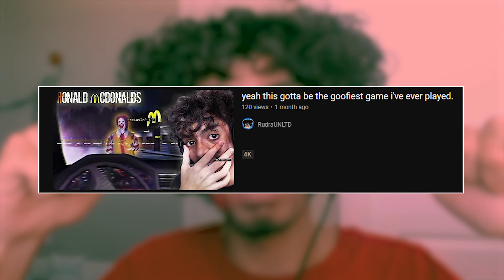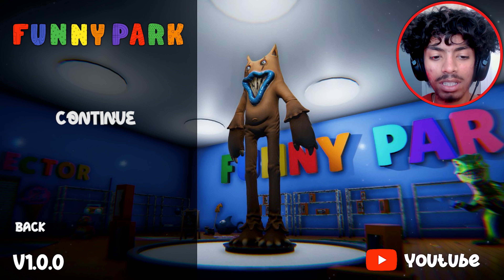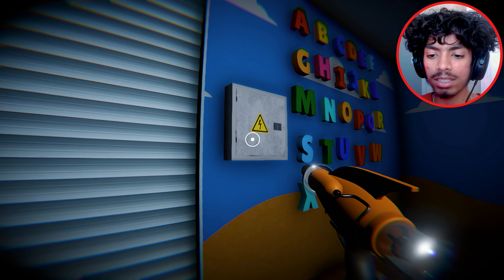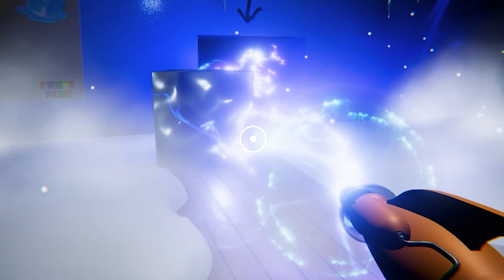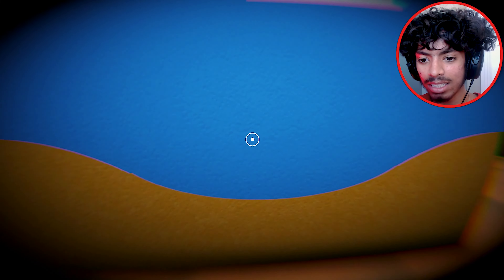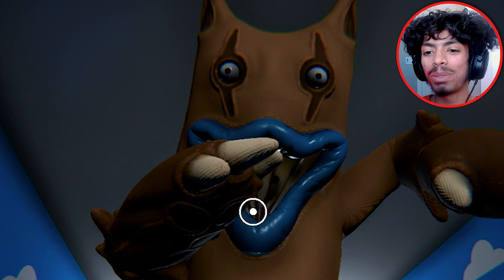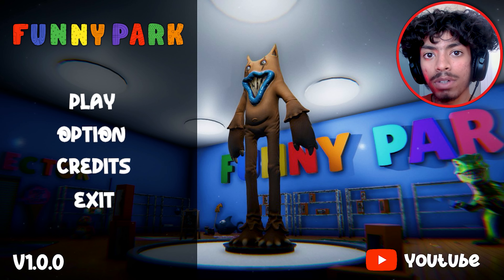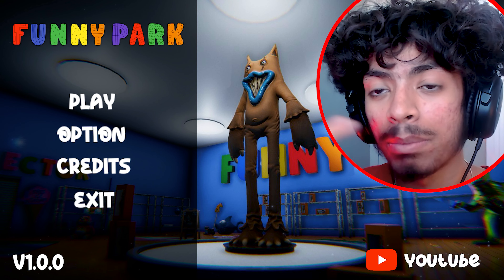THIS POPPY PLAYTIME FAN GAME IS ACTUALLY SCARY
SAYY HELLLO, to a game called Funny Park. no need to explain the lore and background story as it is the exact same as Poppy Playtime, but this game did get me jumping a few times. As much as i trash talked it in the video, it really wasn't that bad, so hopefully they will have better more thought out games in the future.

"Those persons who execute their duties accordingly to My injunctions and who follow this teaching faithfully, without envy, become free from the bondage of fruitive activities."
(Bhagavad-Gita 3.31)

As 𝙎𝙝𝙞𝙫𝙖 once said,
''W𝘦 ☸𝘳𝙚 𝘈𝘭𝘭 ☪✡𝘯𝘯𝙚𝘤†𝘦𝘥 𝘪𝘯 𝘵𝘩𝘪𝘴 𝘓𝘪𝘧ॐ'',
so I would love if our community is fully connected and positive. Also please serve everyone with the utmost kindness possible, no matter how nice or mean they may act, as the Lord would say to do so.